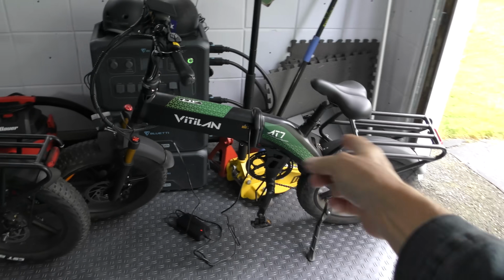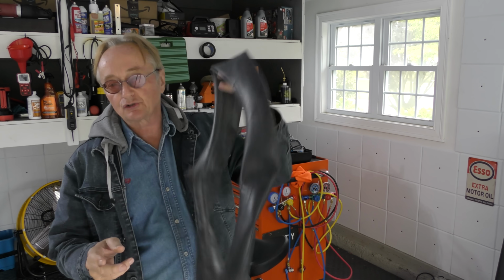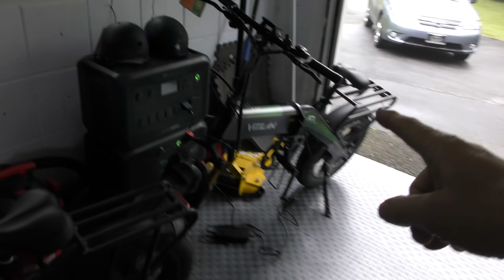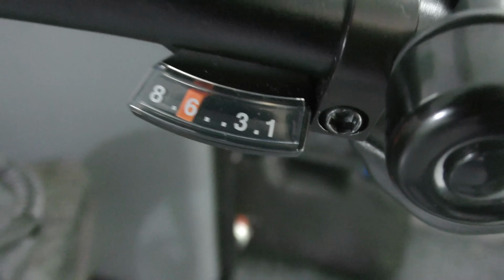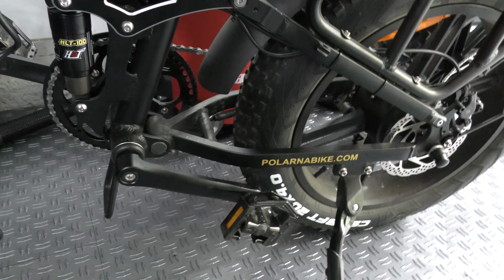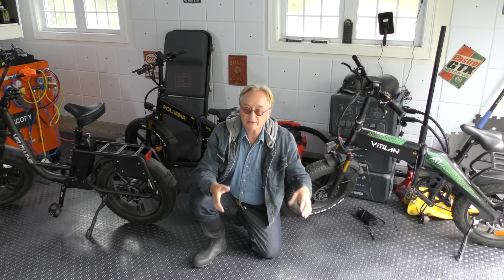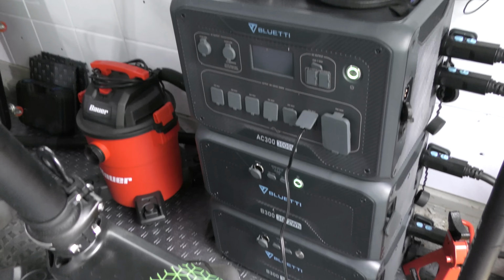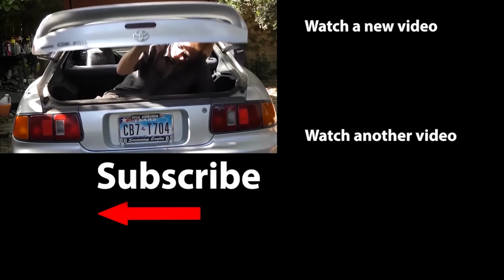I Finally Got an Electric Vehicle, Here’s What I Chose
High gas prices and how to save money at the pump. I Just Figured Out How to Pay $0 at the Pump, DIY and car repair with Scotty Kilmer. The truth about high gasoline prices at the pump. Electric bike review. The best electric bicycles to buy. Why you should buy an electric bicycle. Why are fuel prices so high? Car advice. DIY car repair with Scotty Kilmer, an auto mechanic for the last 54 years.

Things Used in this Video:
1. Vitilan at7
2. Polarna m6
3. Velowave

⬇️Scotty’s Top DIY Tools:
1. Bluetooth Scan Tool
2. Mid-Grade Scan Tool
3. My Fancy (Originally $5,000) Professional Scan Tool
4. Cheap Scan Tool
5. Dash Cam (Every Car Should Have One)
6. Basic Mechanic Tool Set
7. Professional Socket Set
8. Ratcheting Wrench Set
9. No Charging Required Car Jump Starter
10. Battery Pack Car Jump Starter

1. Bluetooth Scan Tool
2. Cheap Scan Tool
3. Professional Socket Set
4. Wrench Set
5. No Charging Required Car Jump Starter
6. Battery Pack Car Jump Starter

►Here's our weekly video schedule:
Tuesday: Auto repair video
Wednesday: Viewers car mod show off
Thursday: Viewer Car Question Video AND Live Car Q&A
Friday: Auto repair video
Saturday: Second Live Car Q&A
Sunday: Viewers car show off